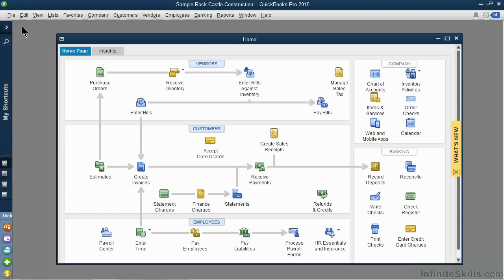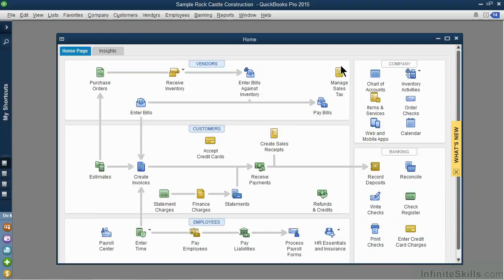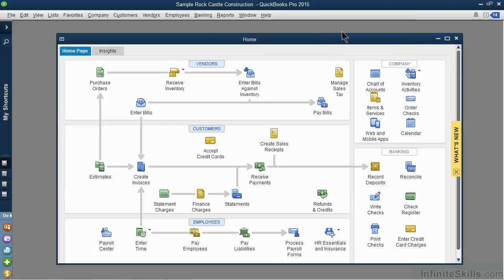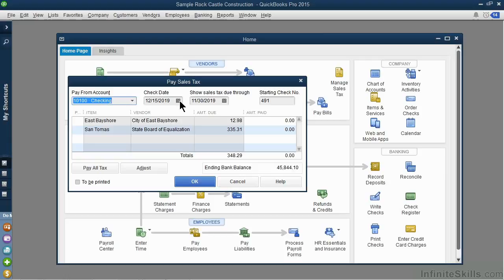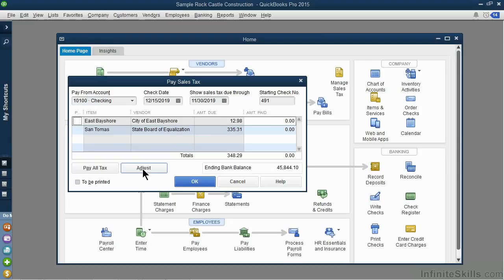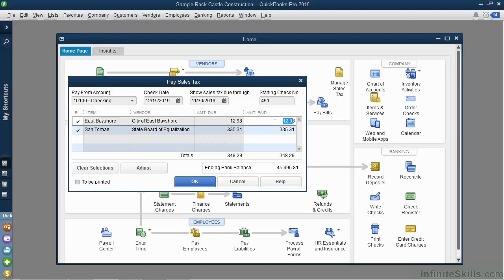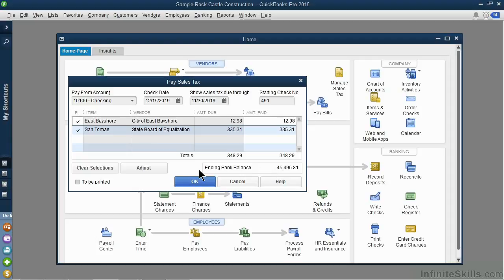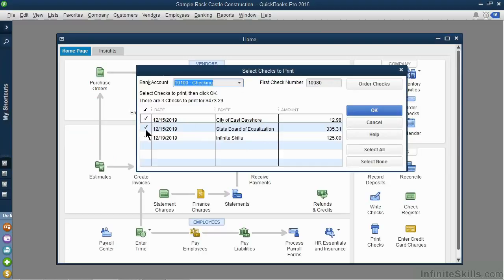36 Generating Reports And Paying Liabilities